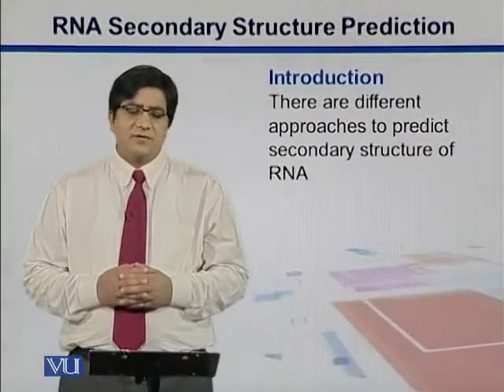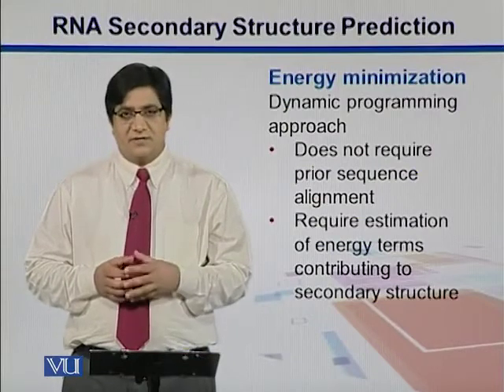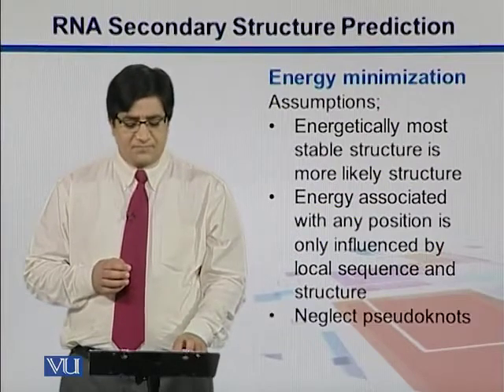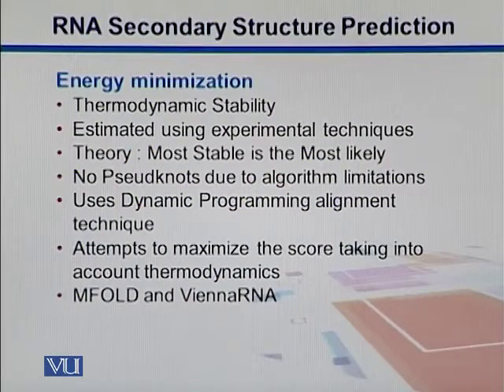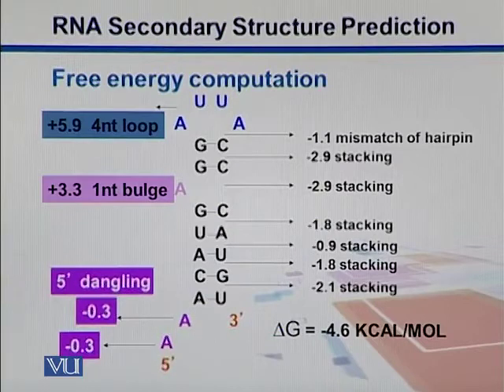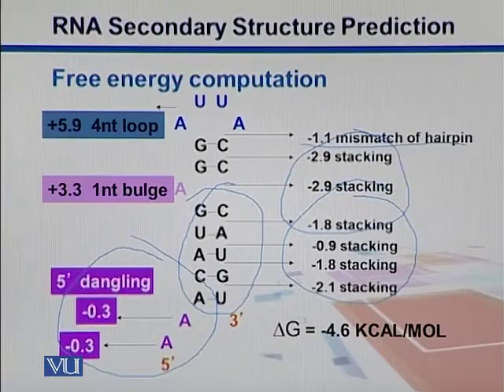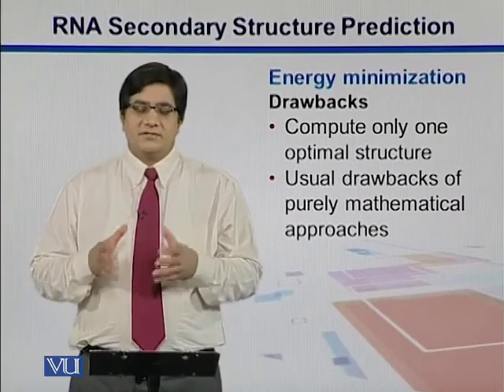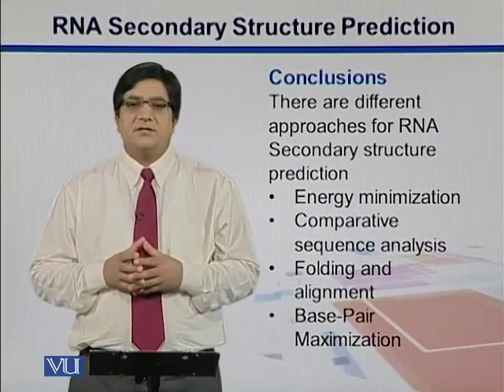Topic179 RNA SSPrediction